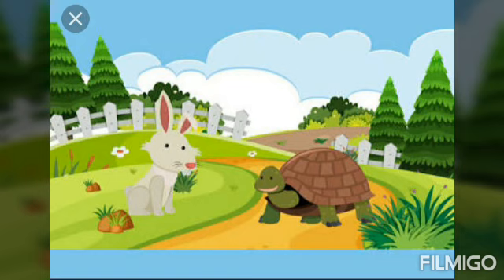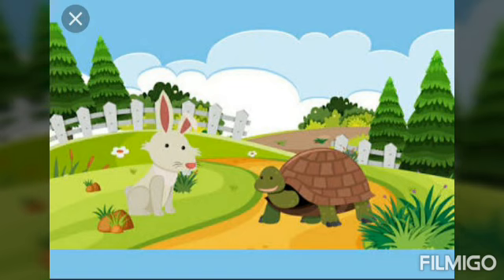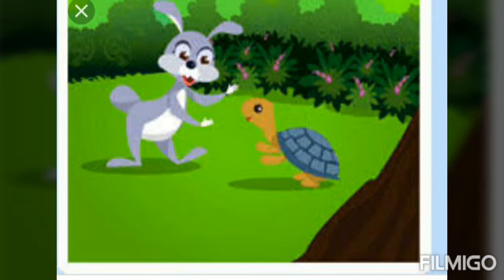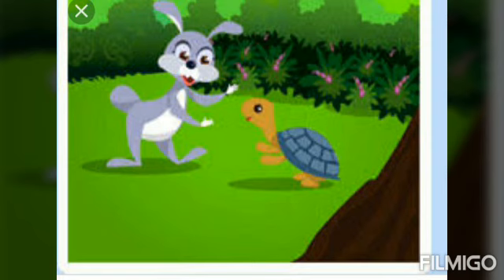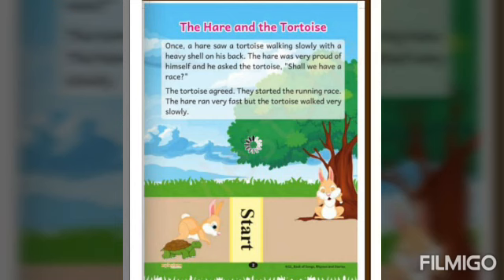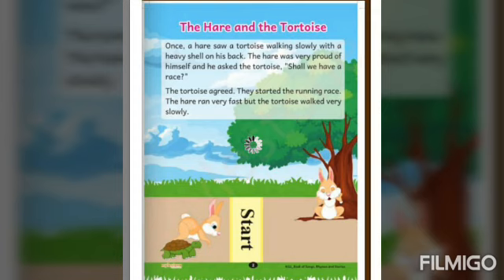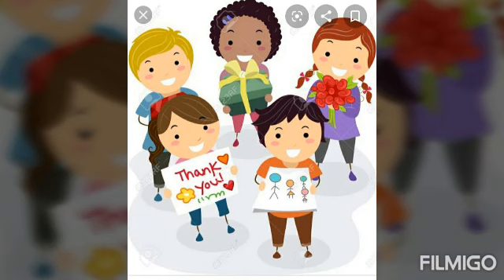Hare and Tortoise